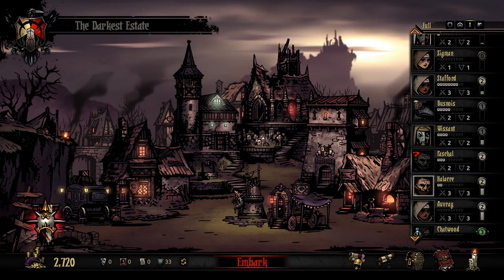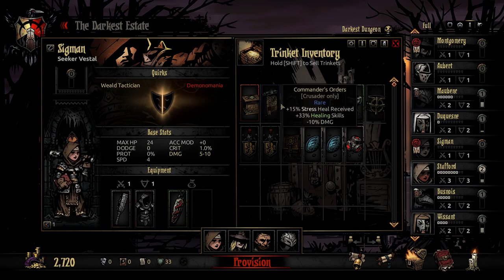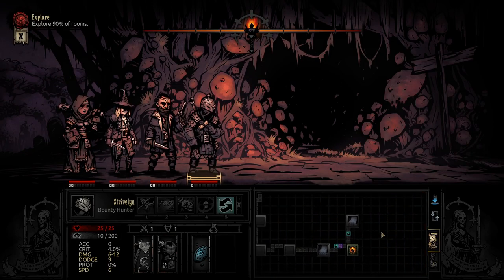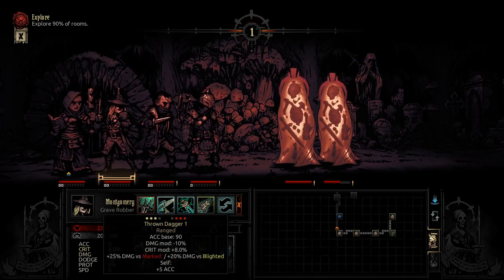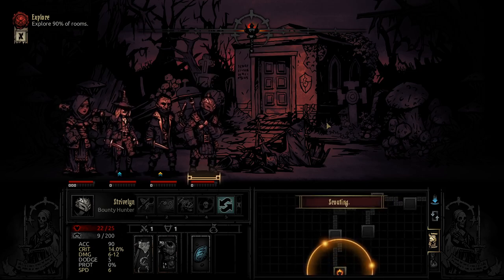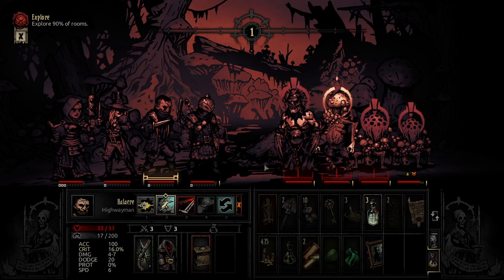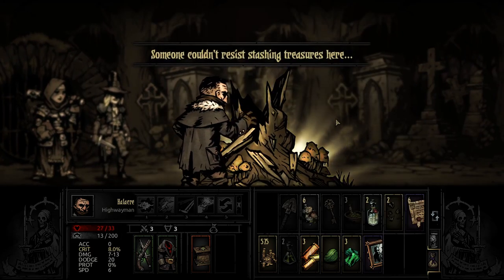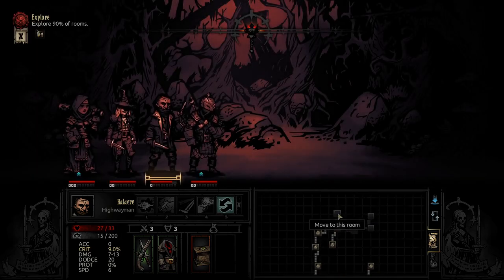A Medium Stroll Through Weald For Trinkets & Levels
week 43 of my playthrough of darkest dungeon come see how things are going and watch my ups and downs the highs and lows of my journey through the dungeon